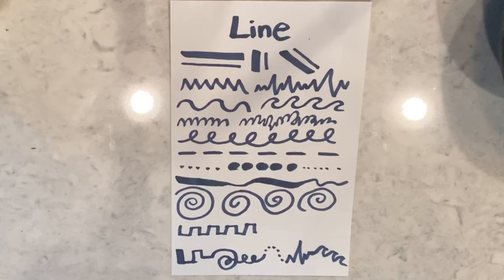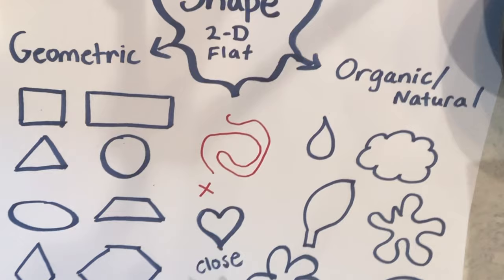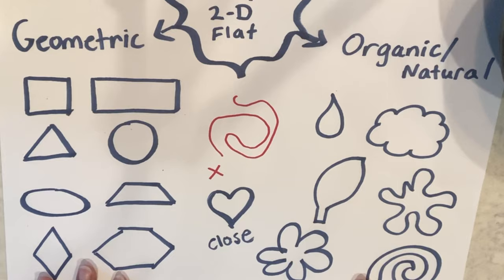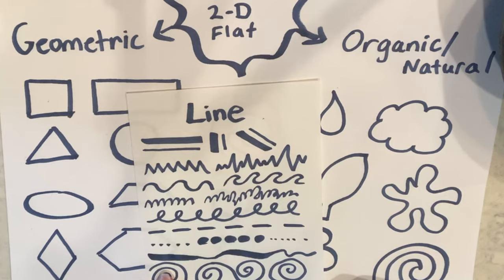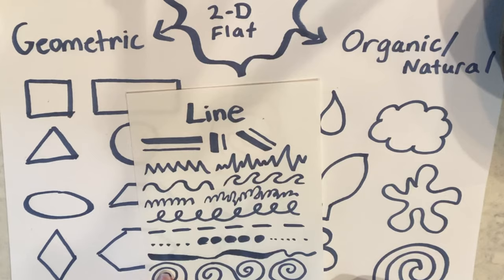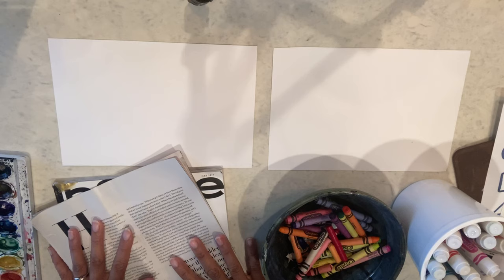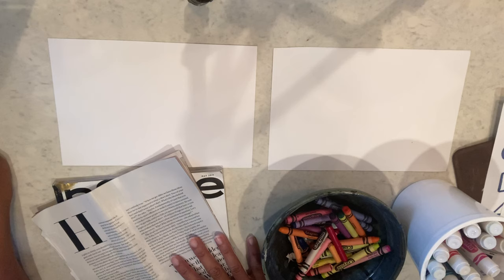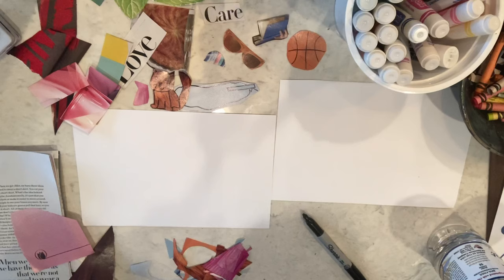Community Wall - A Multimedia project inspired by "Hey, Wall" by Susan Verde